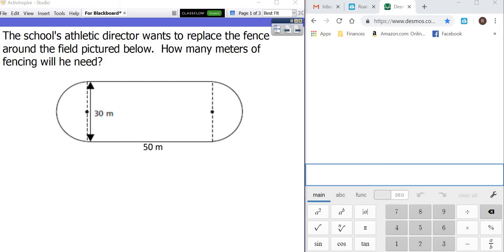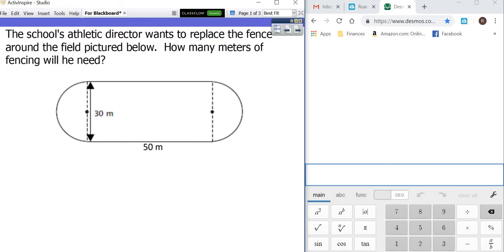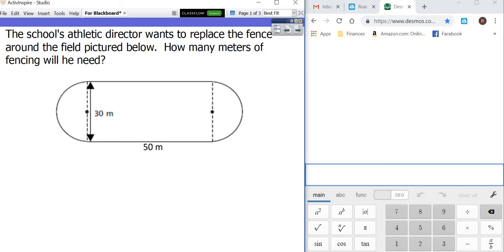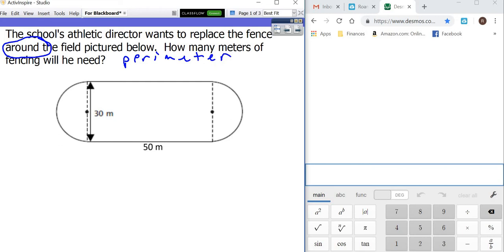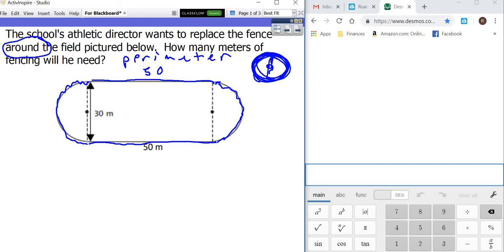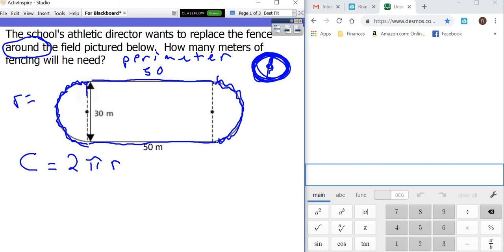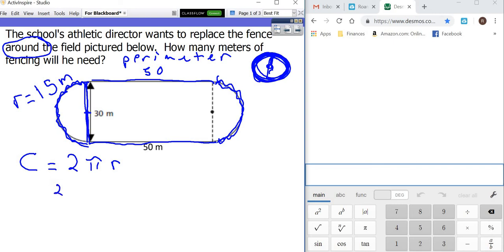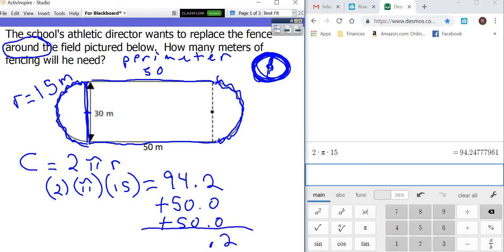Perimeter of a Composite Figure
Find the perimeter of a composite shape, comprised of two semicircles and a rectangle.